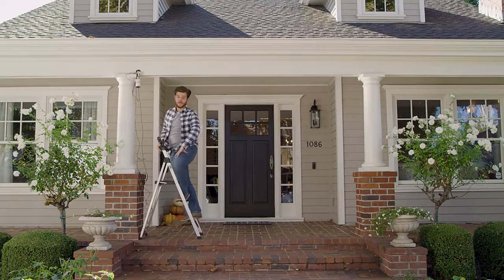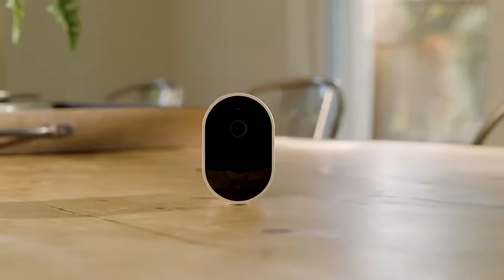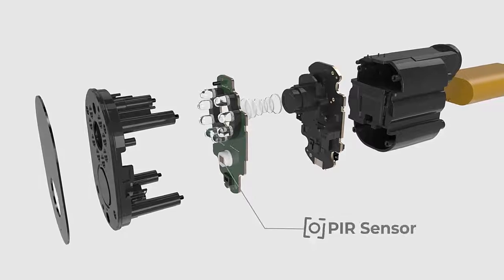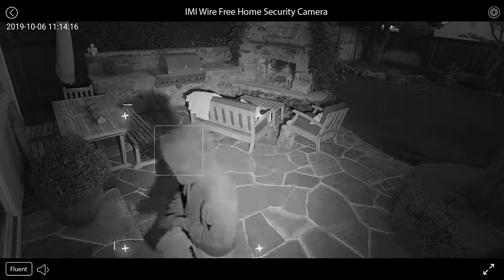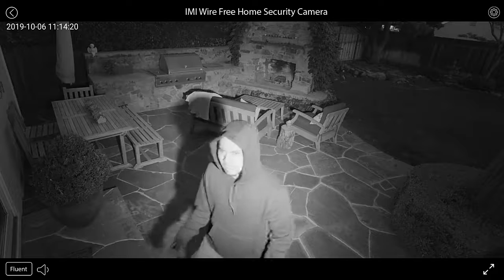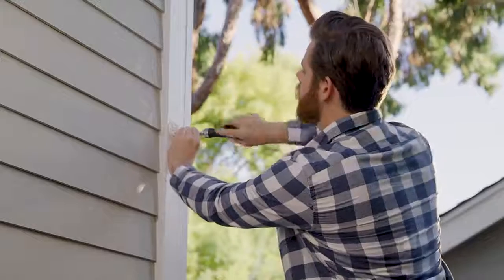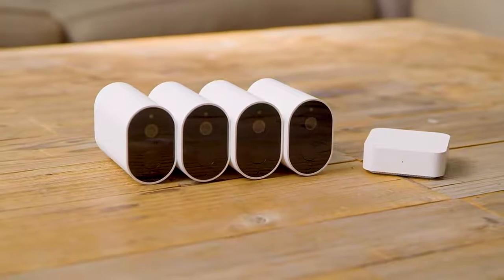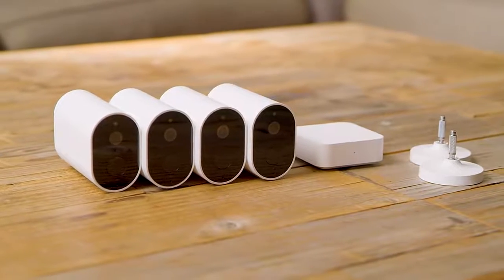1080 mp FHD Camera || Reviews video || installation || tak watch sea Now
1080 mp FHD Camera || Reviews video || installation || tak watch sea Now